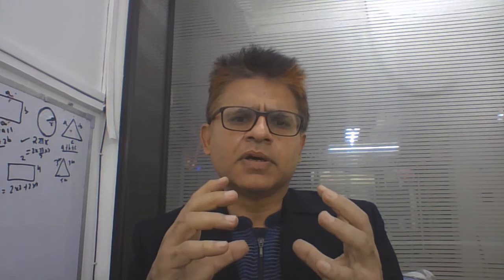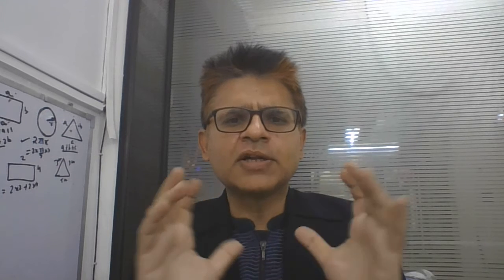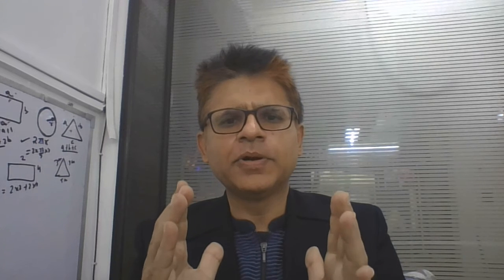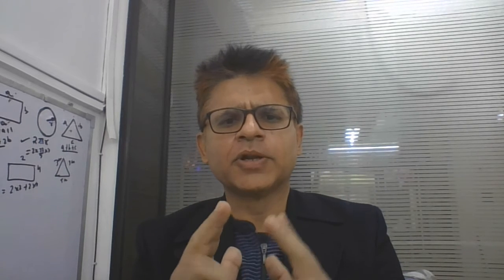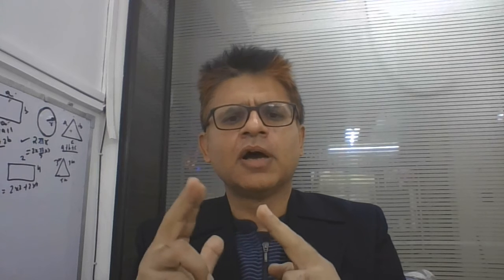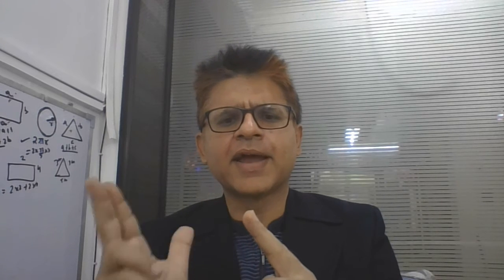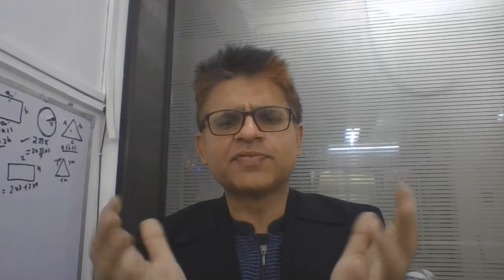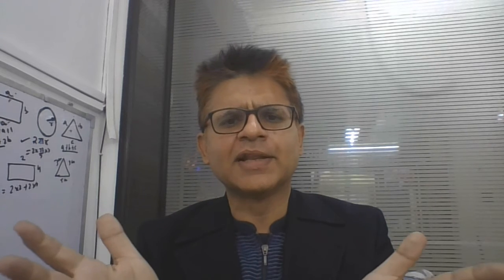In a Van De Graaf Generator Why A Spherical Metal Shell Shape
Explain the principle on which Van de Graaff generator operates. Draw a labelled schematic sketch and write briefly its working.